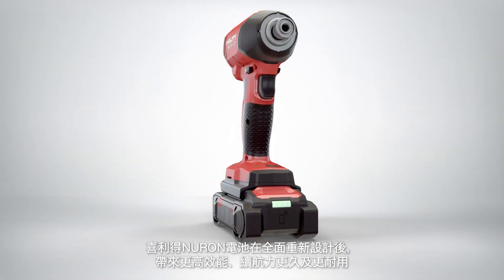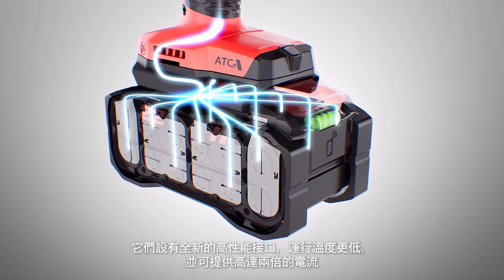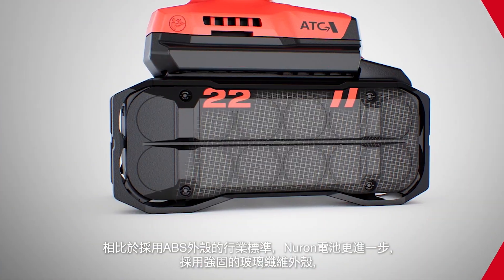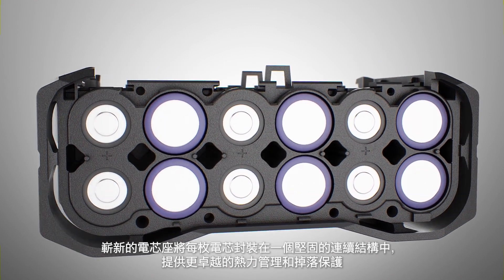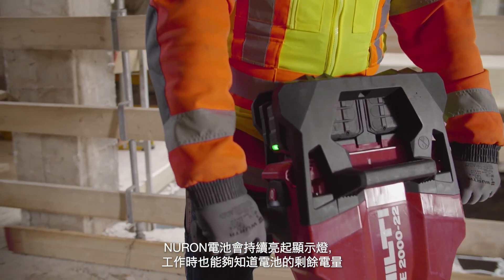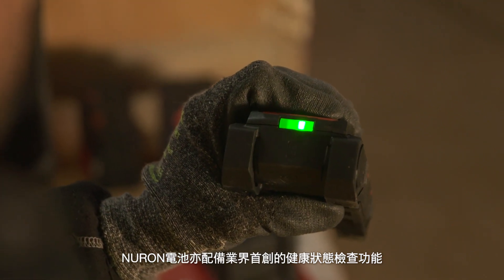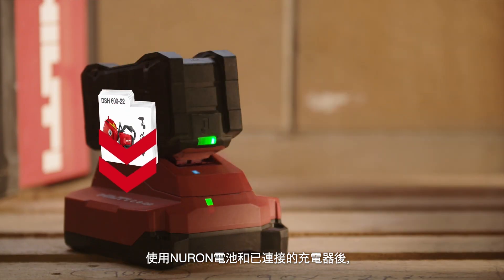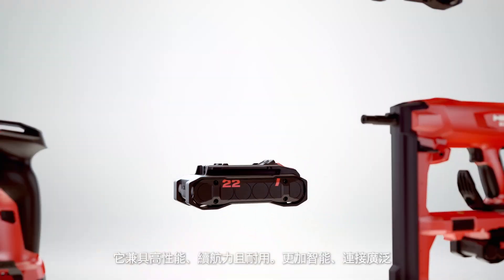NURON 22V充電式平台 - 電池技術全了解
作為業界唯一22V無線平台系列，Nuron帶來重大突破，而突破全因NURON電池嘅領先技術！

性能更強、每次充電後可以做更多工作、提供單一平台嘅便利性、數據驅動嘅服務可以減少停工時間、超耐用嘅設計可以應對最嚴峻嘅工地——嚟探索喜利得NURON充電式平台嘅供電電池啦！💪⚡️🔋

NURON為業界刷新5大Build準：
CP值新Build準：統一22V規格，一款電發動70+款機，慳位慳成本💰
電池馬力新Build準：馬力更強更大更襟，工具行gas、
插線都變無線👍🏻
工具設計新Build準：效能更勁嘅工具，竟然更細更輕更安全 ✅
智慧管理新Build準：雲端系統，工具位置、使用度同電池狀態都一目了然👀
可持續發展新Build準：發揮工具MAX效能，減省閒置工具、電同叉機，減廢更環保🌿